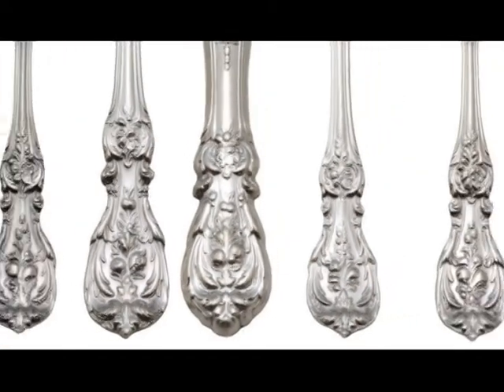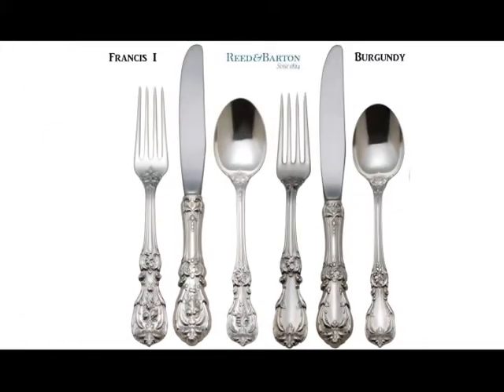POV 09: What Utensils do Cosmonauts Use?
This episode of POV has ABSOLUTELY NOTHING to do with the news.  There's no mention of the Pope... No Lady Gaga... No President... No Mayoral Race... No news at all.  There's a lot of news that could have been talked about... and it was briefly discussed in our production meeting... but there was NO news discussion for this week's webisode.

Why?

There wasn't a lot of GOOD news to talk about at the time we taped the show.  It's that easy!  So, rather than complain about all the bad news, the discussion turned to topics of a more culinary fare.

Ok... Let's look at this from a different perspective.  Can you imagine if the news was so bad that the reporters just decided to talk about something else.  Wouldn't that be refreshing.  We know that you've shut off the television or the computer because you're sick and tired of all the bad news and just want to decompress.

That's what happened this week.  We set up one camera in the POV studio and what it captured may just be the most compelling webisode to date.

Robyn and Linnie start off with their interpretation of the POV theme song... and it's not so good.

We move on from there to... Oh.. Just press play... You'll need to muffle your laughter though...  It may be a good idea to refrain from drinking anything while watching this episode... We are not responsible for any damage to your computer from the liquid that flies from your laughter.  That is all...

HIT PLAY!  SHARE IT ON FACEBOOK!

Oh... We should answer the question in the headline... it's not in the video. After a long discussion (verbally, mentally and text-messagely) we have decided that cosmonauts get the same utensils that are shipped to your neighborhood Taco Bell. THAT is all... Now hit play!